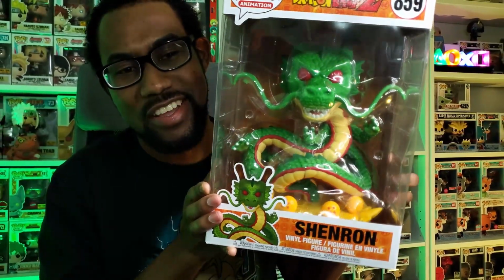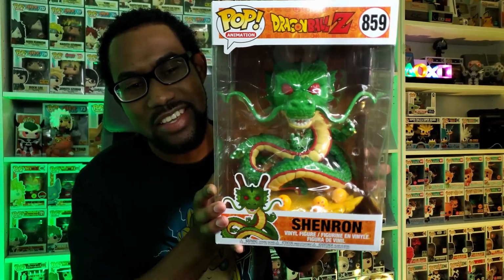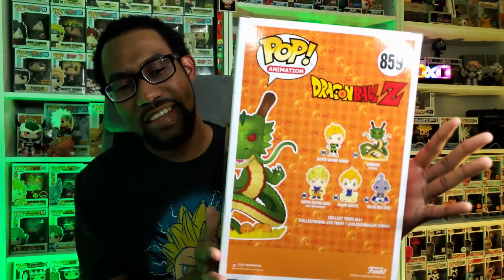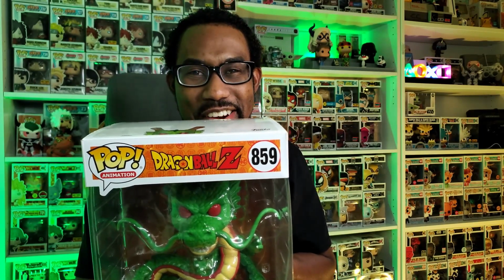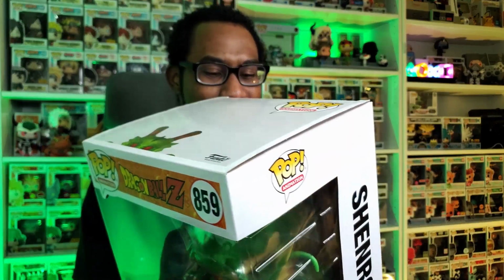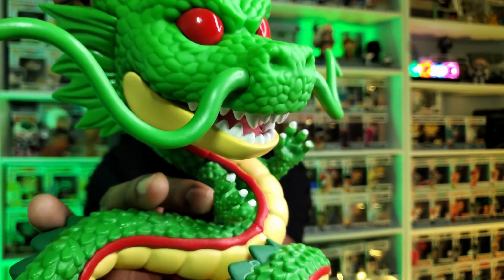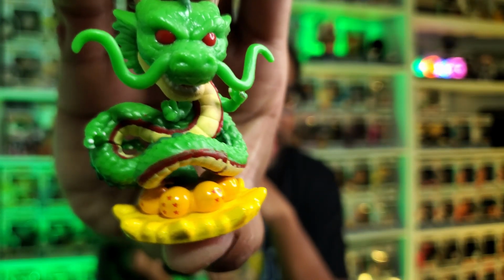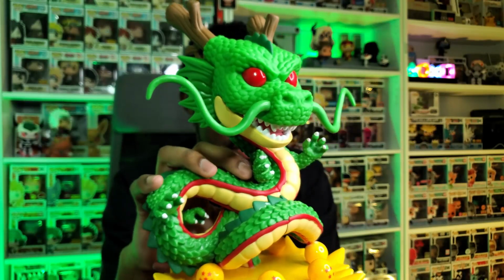The AMAZING 10 Inch SHENRON Unboxed Funko Pop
This massive 10 inch Shenron Anime Funko Pop is Absolutely the Best Ever Made 10” Funko Pop. I can’t believe how absolutely awesome this 10 inch Funko Pop looks! Join Me as I Unbox and Review this magnificent 10 inch Shenron Anime Funko Pop from Dragon Ball Z!

This is also my very first 10 Inch Anime Funko Pop and I'm happy that it's my 1st!